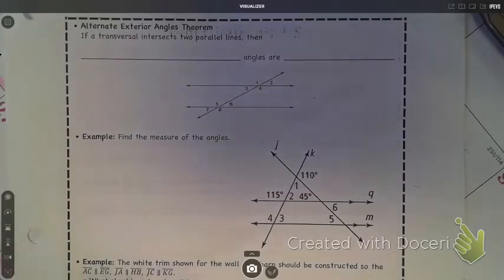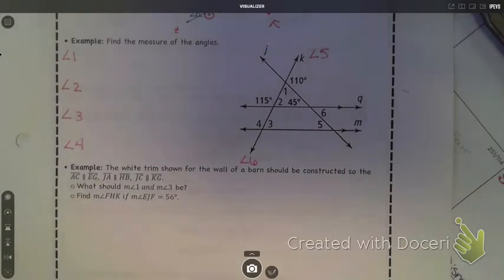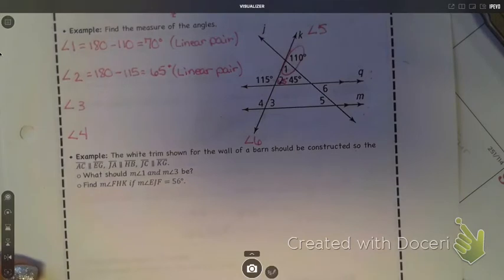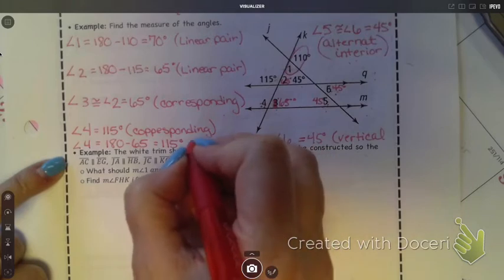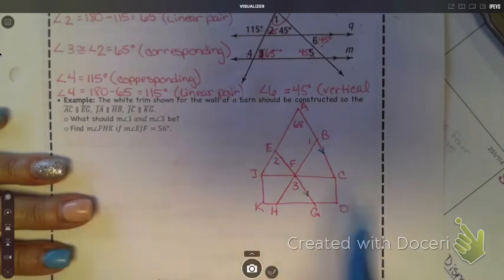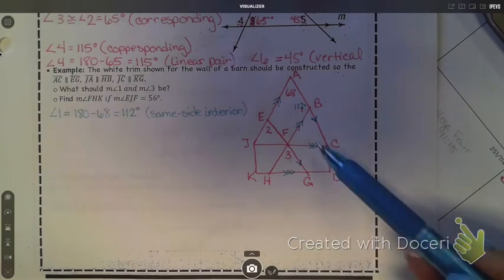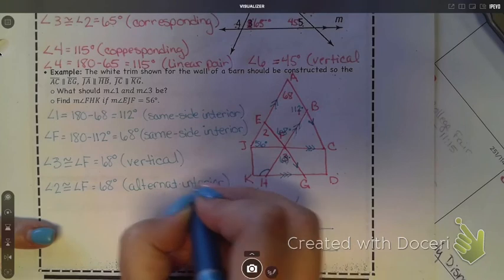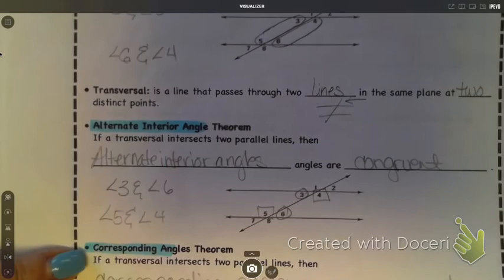Geo 2.1 cont. (9/20/22)